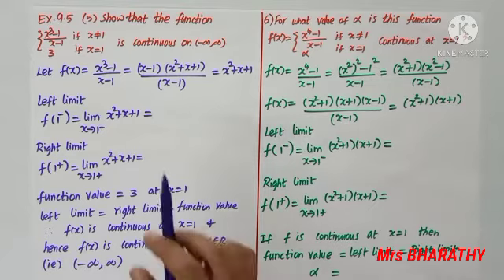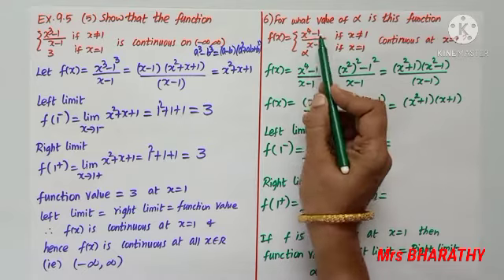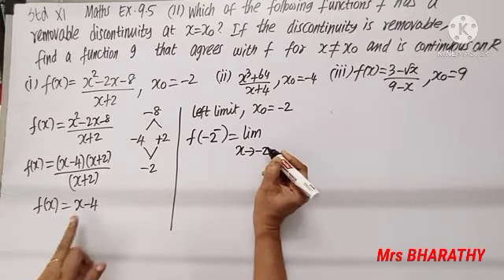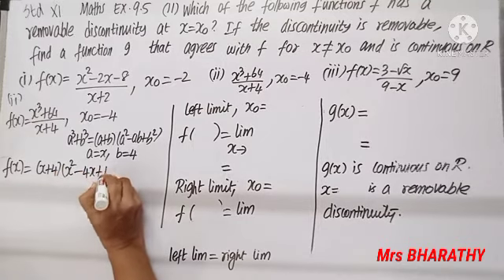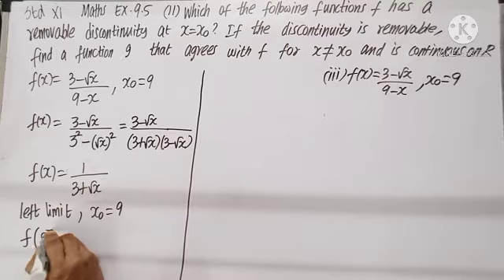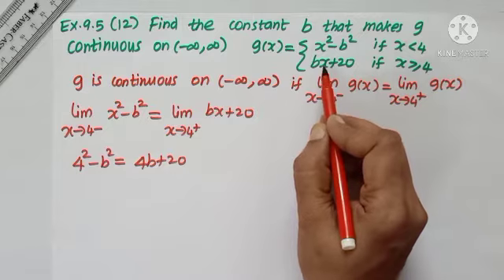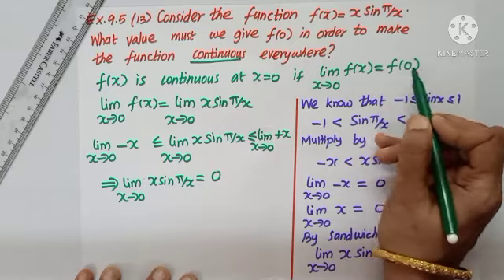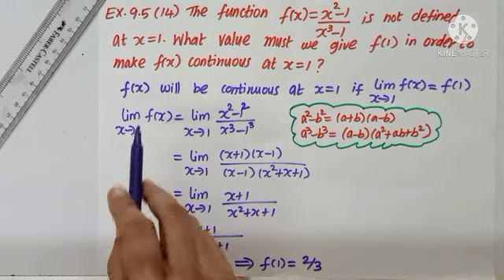Std11|MT123|Ex 9.5-5,6,10 to 14|Removable discontinuity